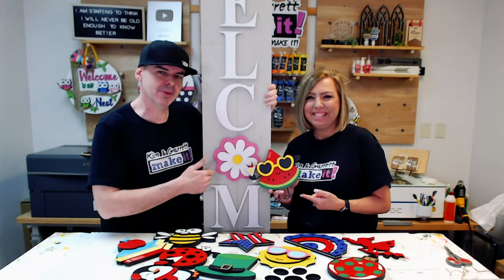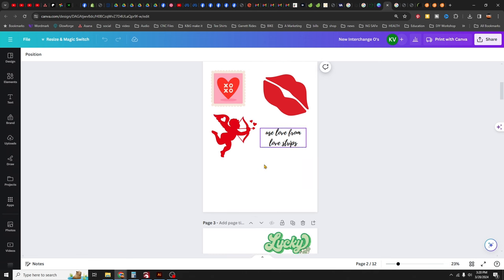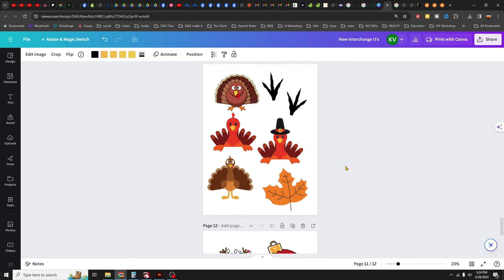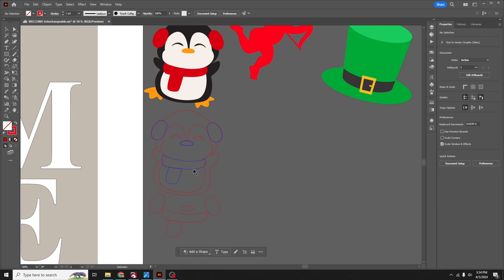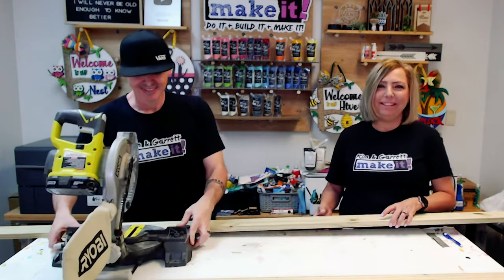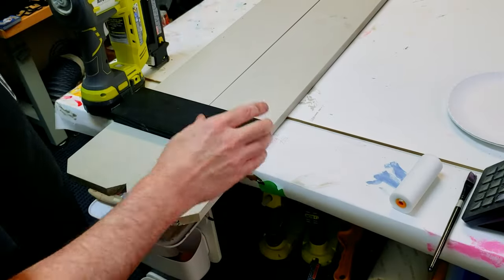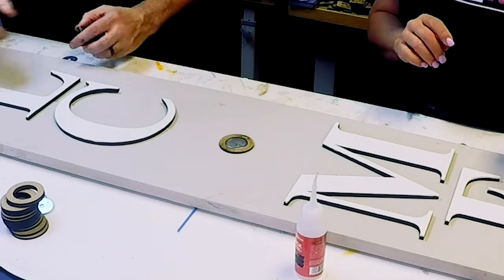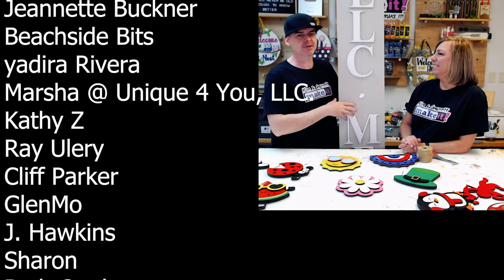Easy Money Maker: DIY No Slip Interchangeable Front Porch Welcome Sign Tutorial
Welcome to our DIY tutorial on how to create an easy and practical interchangeable front porch welcome sign that won't slip! This project is perfect for adding a personal touch to your home decor and can be customized for any season or occasion. Follow along as we guide you through the simple steps to create your own no slip interchangeable sign. Save money and add a unique flair to your front porch with this fun and functional project. Let's get started!